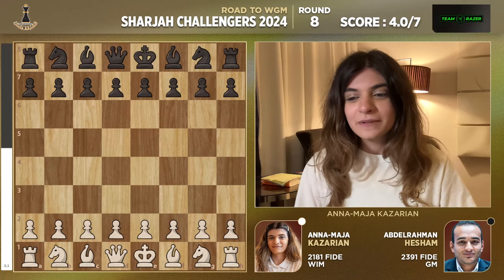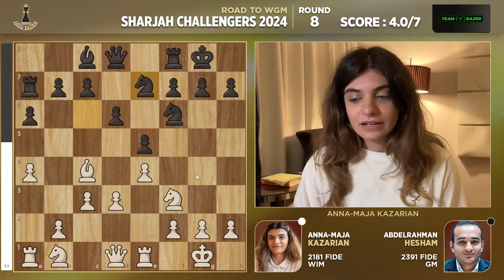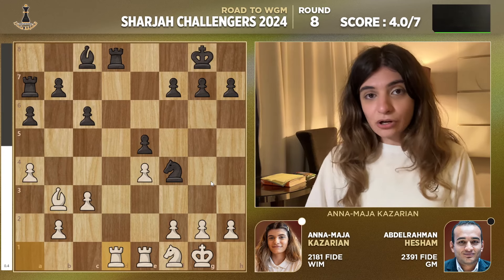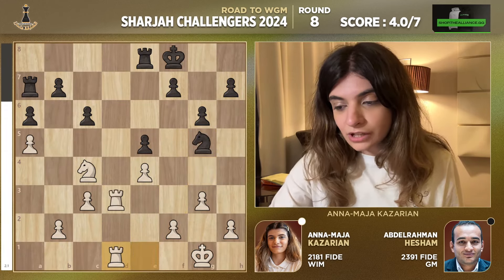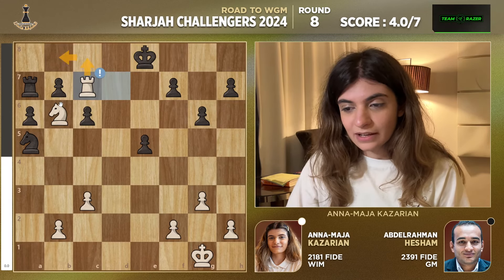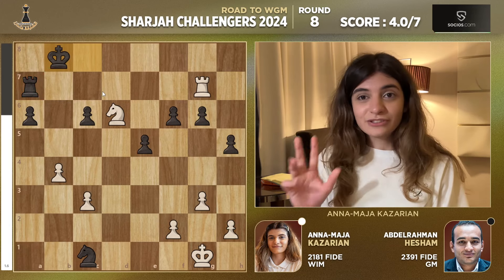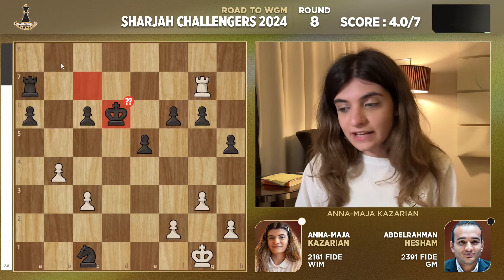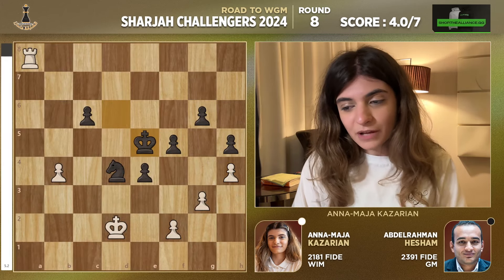I Beat A GM For The Second Time Ever | Sharjah Challengers 2024 Recap R8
HIII! This video is a recap of my game from Round 8 in Sharjah Challengers 2024! I faced GM Abdelrahman Hesham from Egypt, and the game was unreal! Hope you enjoy the video :)

PLAY CHESS HERE:
(link may generate Anna-Maja revenue)